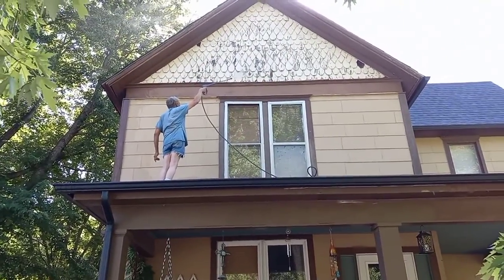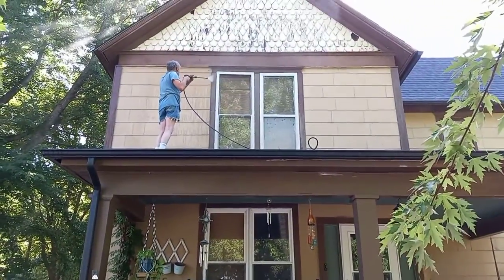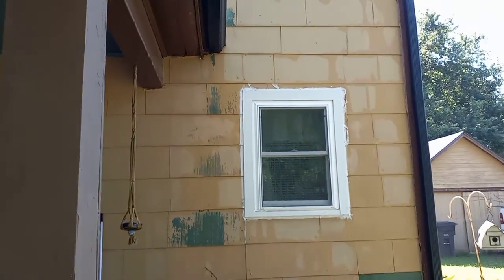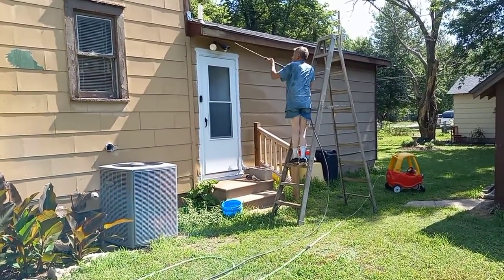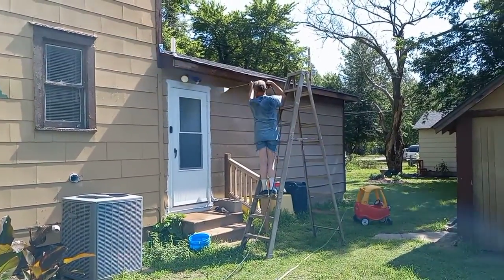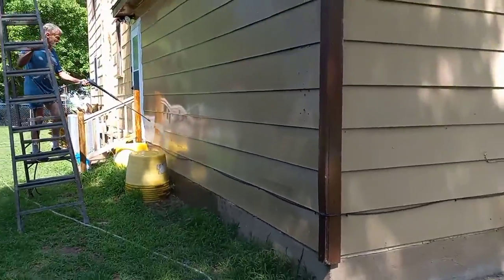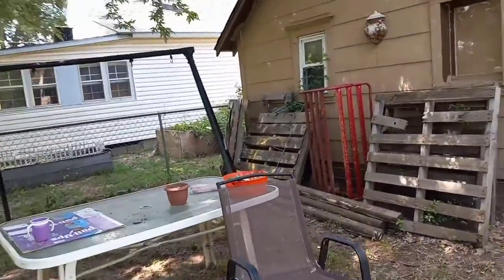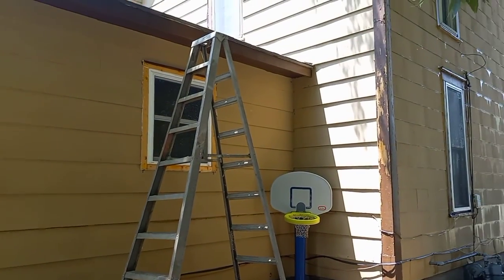Power washing house, to get ready to paint.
Getting ready to change color of house, will be painting in 2 weeks.